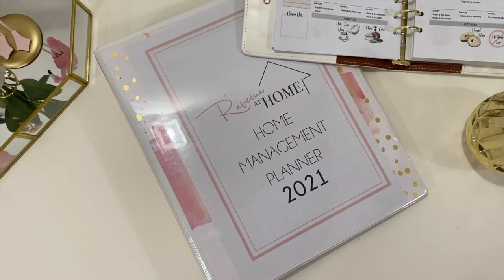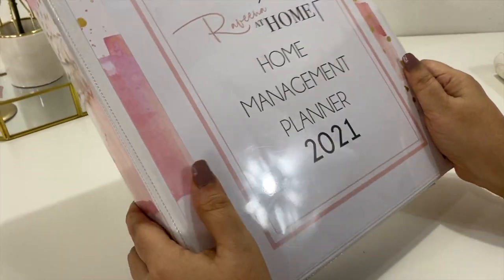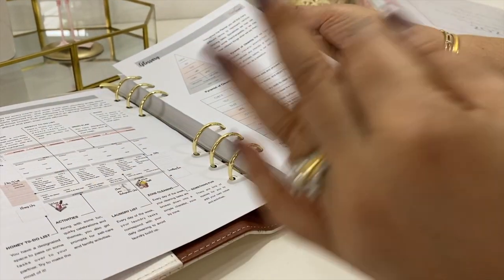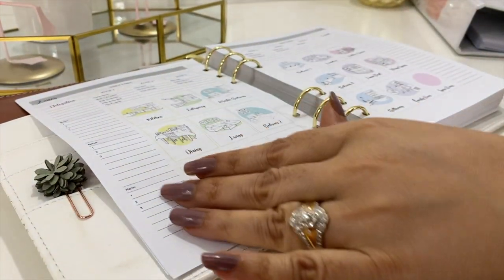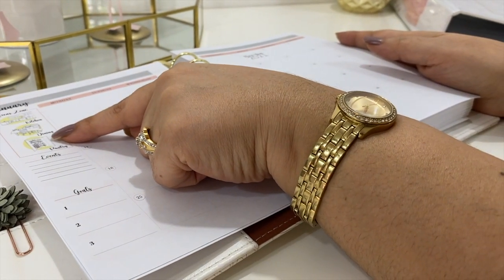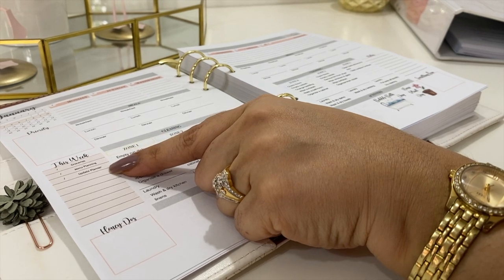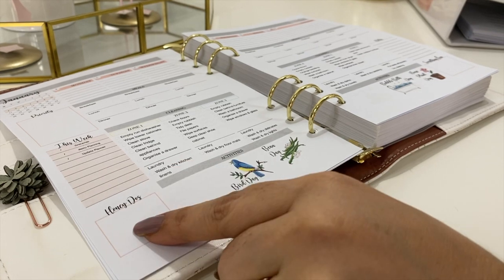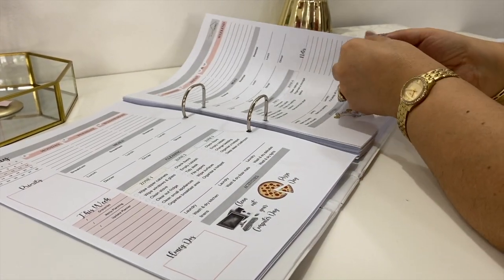ULTIMATE! HOME MANAGEMENT PLANNER 2021 | NOW AVAILABLE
In the Home Management Planner 2021, you will receive a homemaking system like never before. Elegant and streamlined, this Planner is perfectly formulated for running any home — for anyone, anywhere in the world. As in the 2020 Planner, you will have Cleaning Checklists where your tasks are systematically broken down for you day by day, as well as Menu Planning. And this year, you will also get Laundry Checklists! And there is also an all new exciting layout which makes planning your week and month a breeze. Plus some brand new sections to look forward to! This year’s Planner ensures that in addition to looking after your home, you also take care of yourself. Each week includes reminders for self-care, delegating tasks to your partner as well as some fun activities to incorporate with your family. Running your home has never been this easy. Get your copy now!

Happy Homemaking,
Raveena at Home